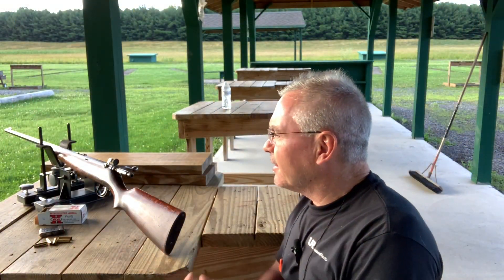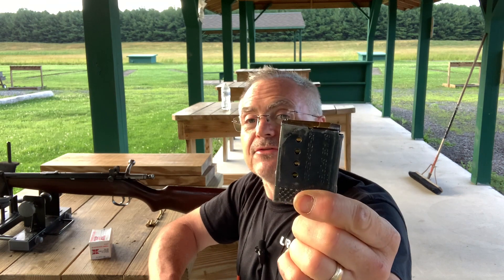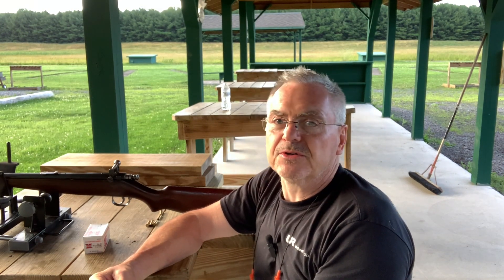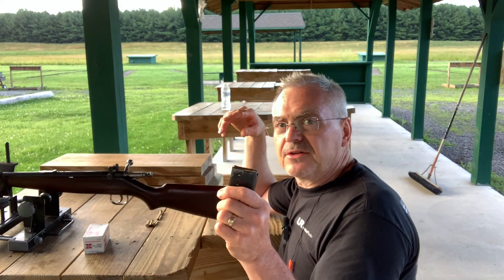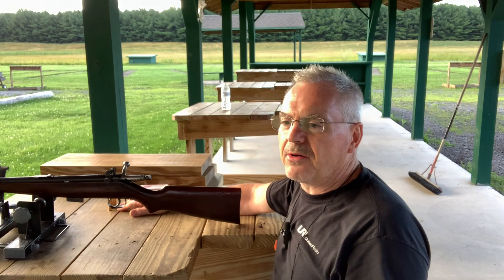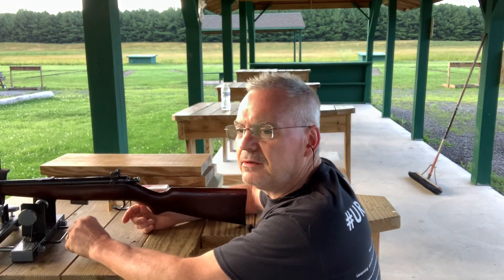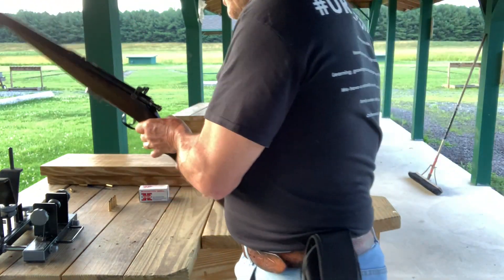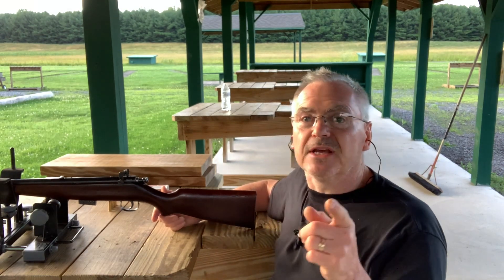Savage sporter model 23C 32-20 Winchester